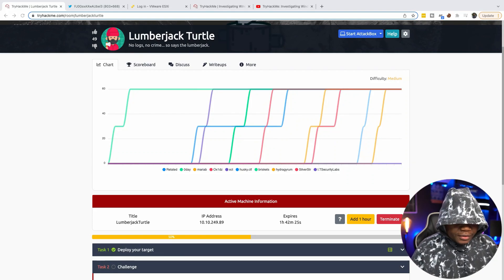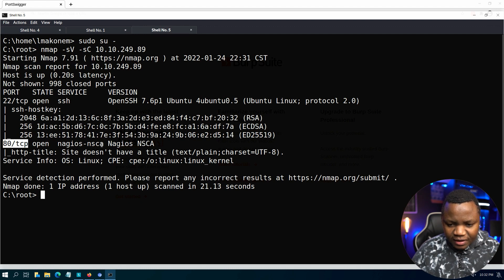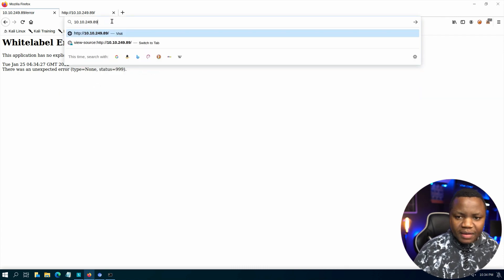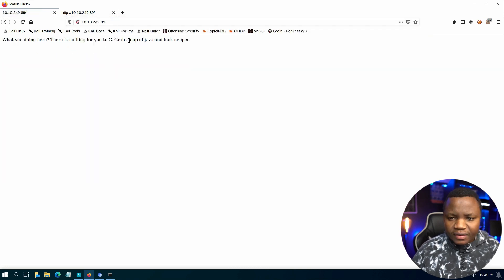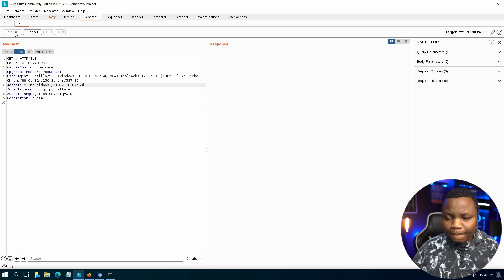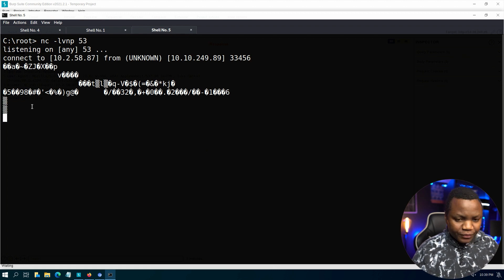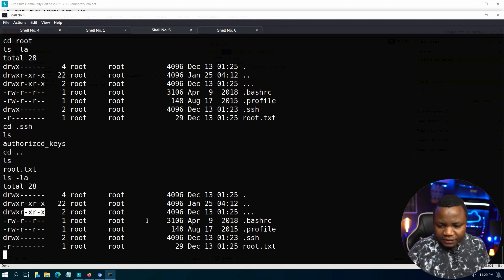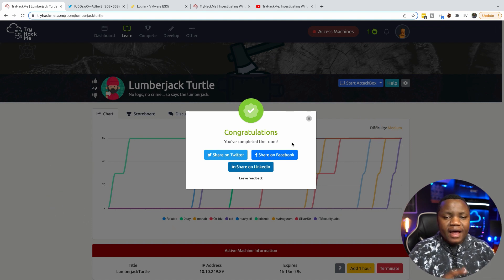Exploiting Log4j and Escaping Docker Container | TryHackMe | Lumberjack Turtle Room Walkthrough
We will exploit log4j vulnerability and escape a docker container to access system files as root